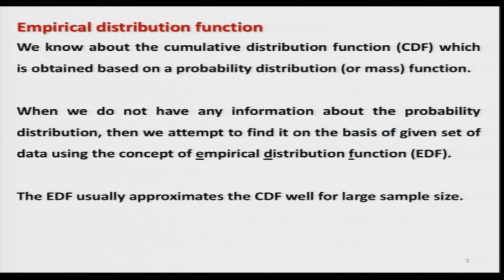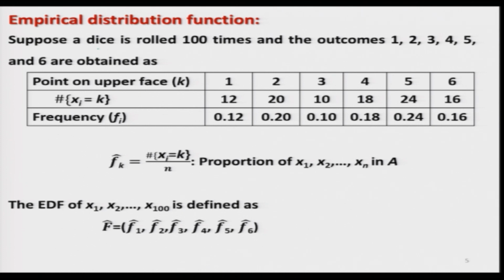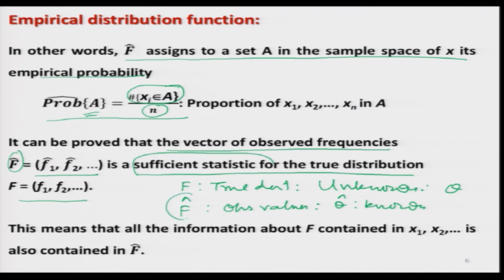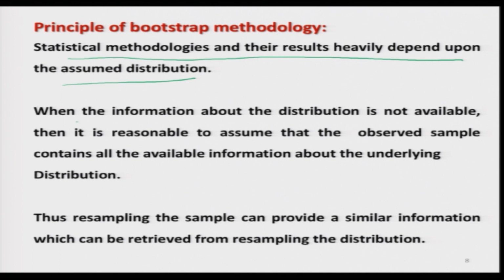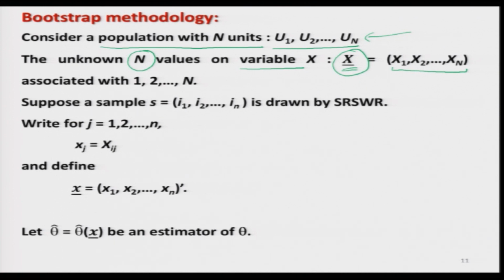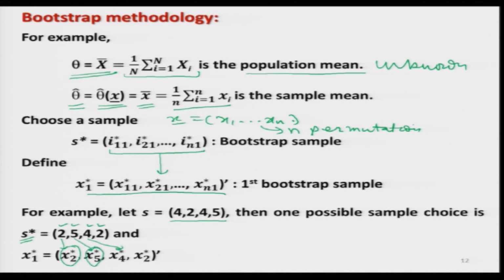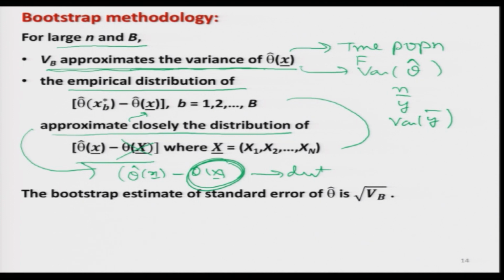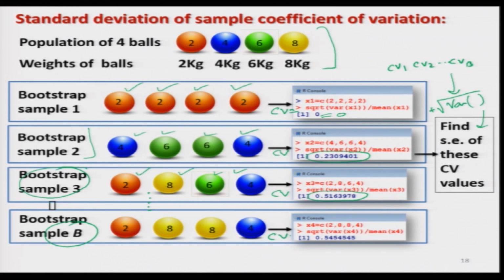noc21-ma36-lec34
In this lecture, empirical distribution function and principle behind Bootstrap methodology is discussed. Bias and standard error under Bootstrap is also derived.